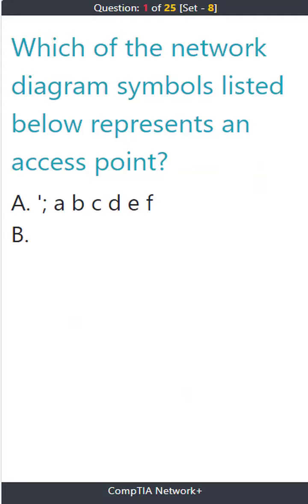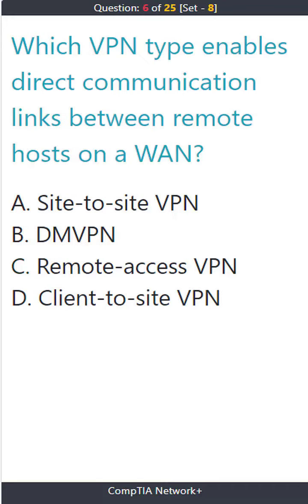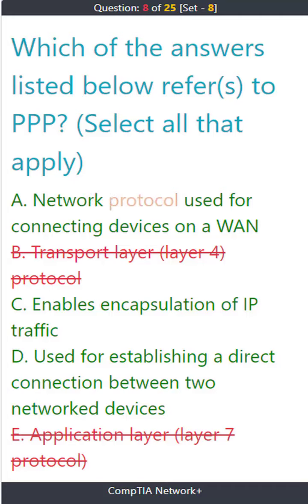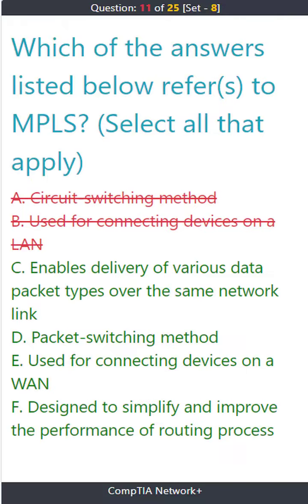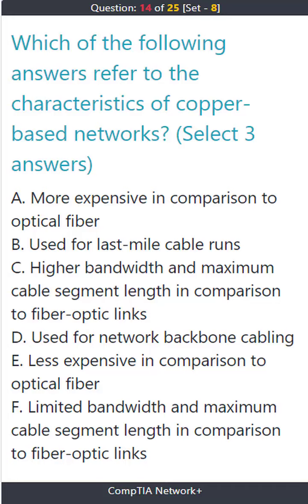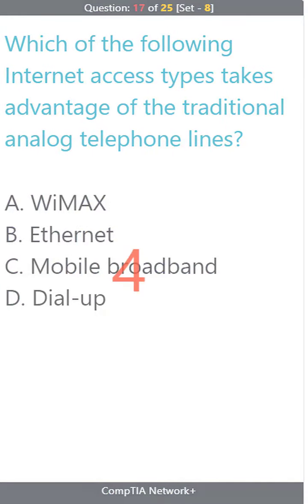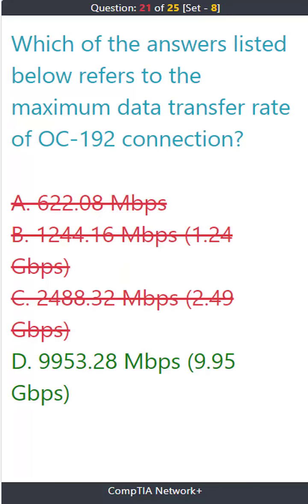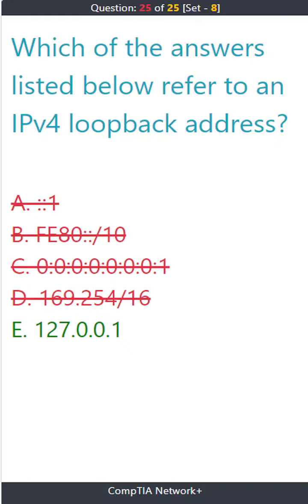Set-8 CompTIA Network+ Certification (N10-007), Practice Test, Portrait Mode